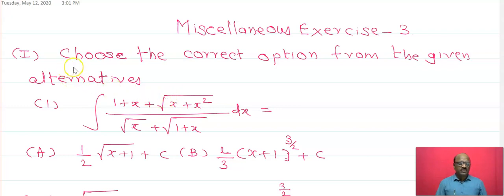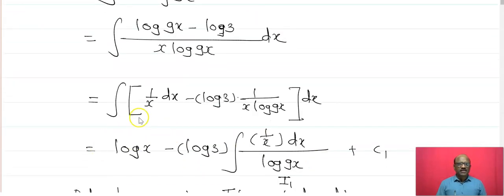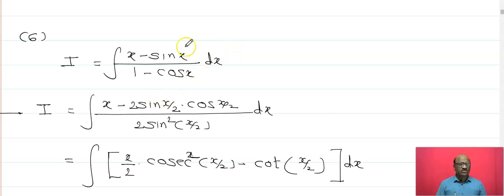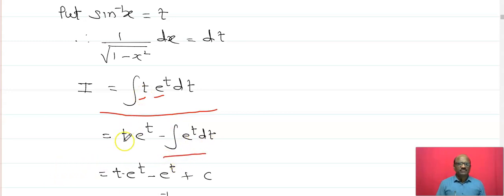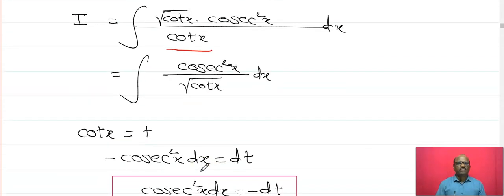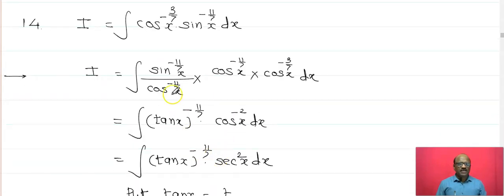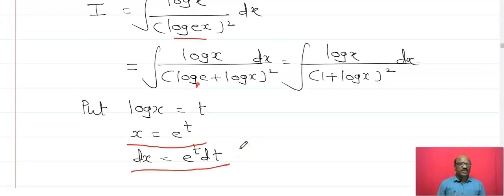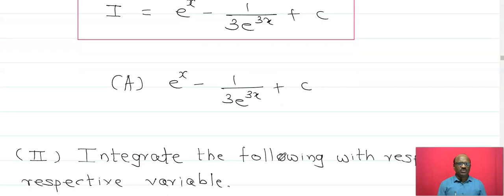Class -12|New Syllabus|Maths-2|Indefinite Integration| Misc-Ex3 Q.1.MCQ|Maharashtra State Board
I am uploading the video of Mathematics-2 about the Third Chapter -Indefinite Integration ,Miscellaneous Exercise-3-MCQ